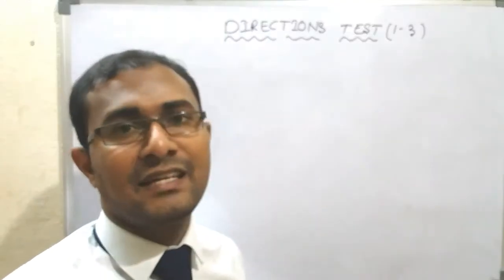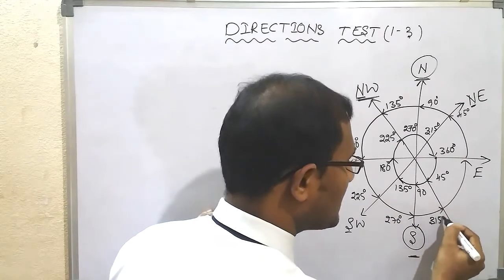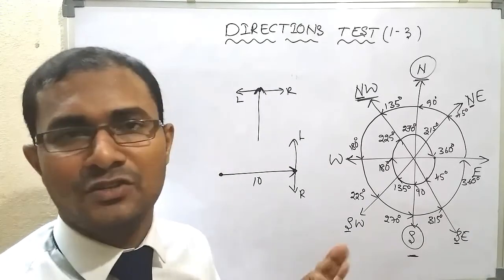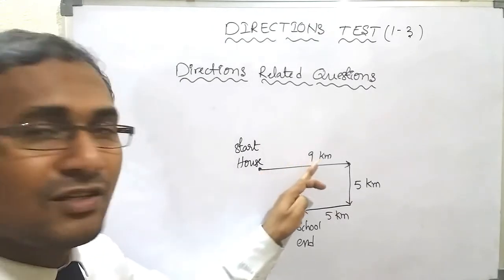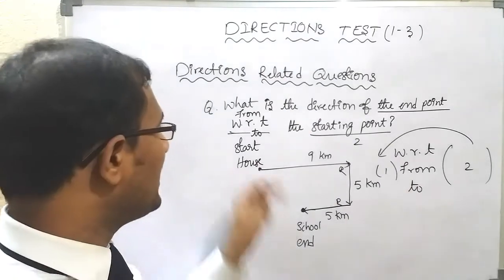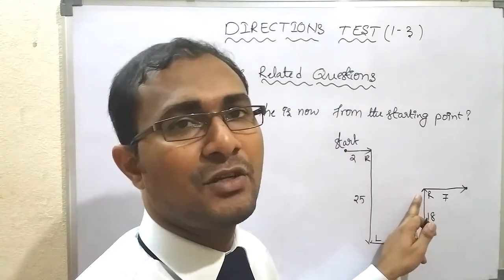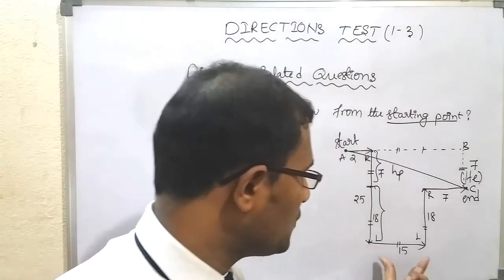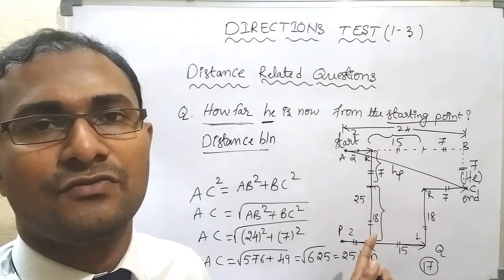Direction Test !! Direction Tricks and Shortcuts/ Full Concept Part 1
Hello everyone,

In this video Direction Test !! Direction Tricks and Shortcuts/ Full Concept Part 1 is explained by Subbaiah sir. And will continue this chapter in the coming videos.

For problems on clocks please do watch

Clocks !! Clocks Reasoning tricks !! Clock Problem shortcuts/ full concept

Clocks !! Clocks Reasoning tricks !! Clock Problem shortcuts Part 1

Clocks !! Clocks Reasoning tricks !! Clock Problem shortcuts Part 2